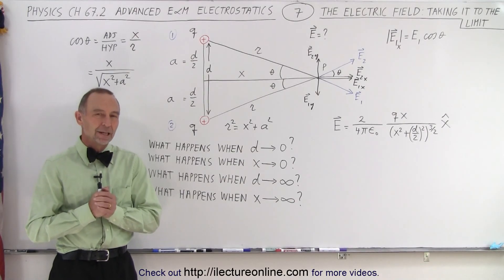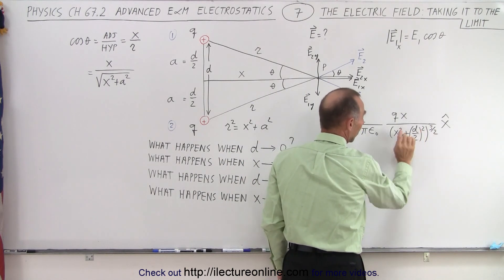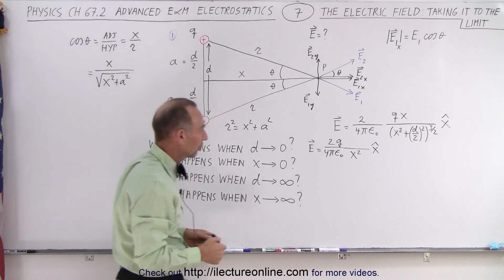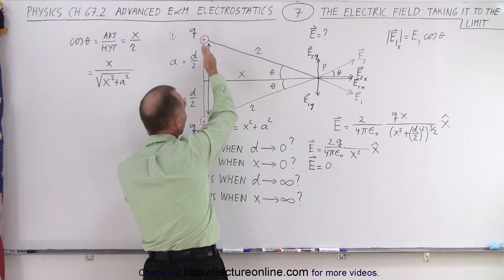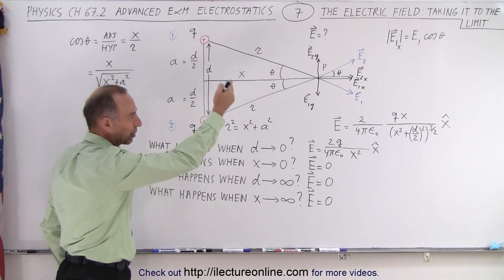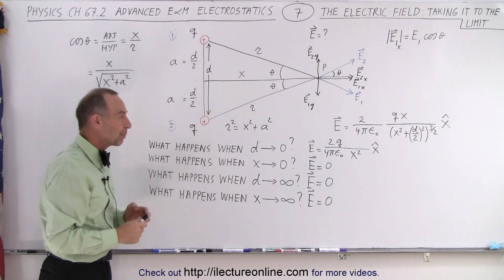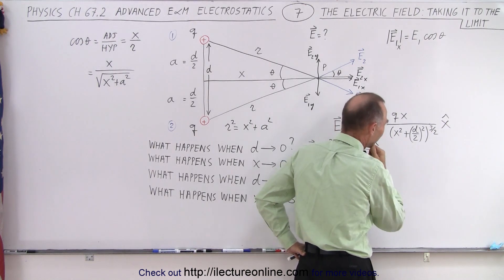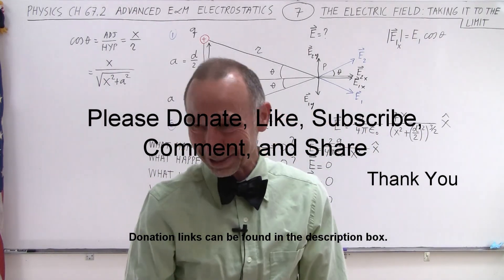Physics Ch 67.2 Advanced E&M: Electrostatics (7 of TBD) The Electric Field from 2 Point Charges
We will now find the electric field from 2 point charges when d approaches 0? When x approaches 0? When d approaches infinity? And when x approaches infinity?